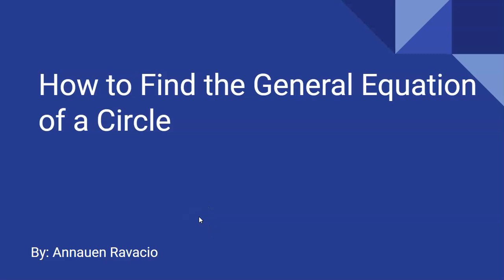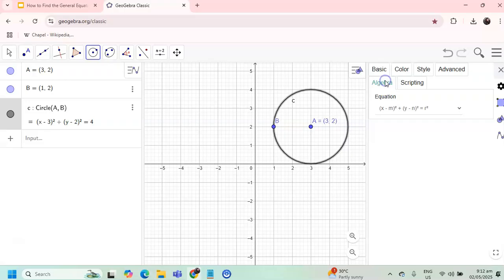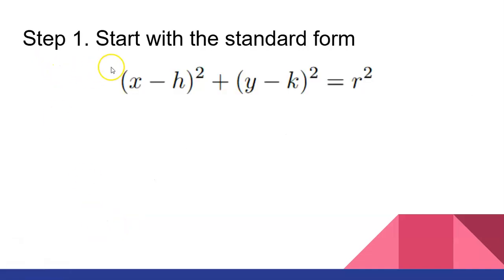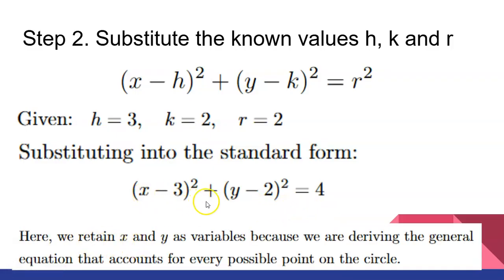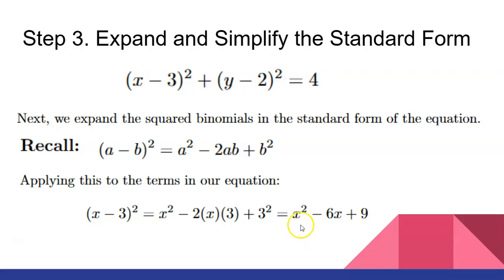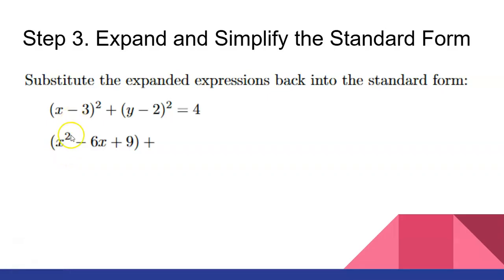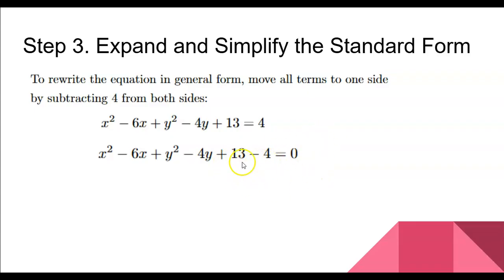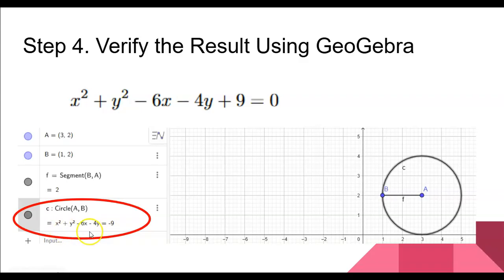How to Find the General Equation of a Circle